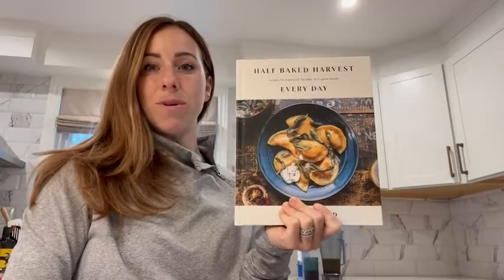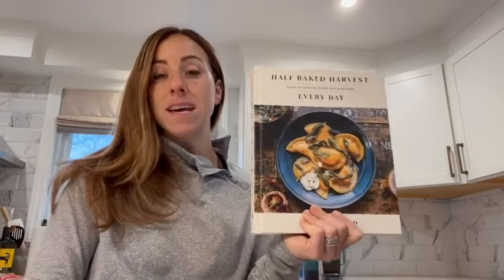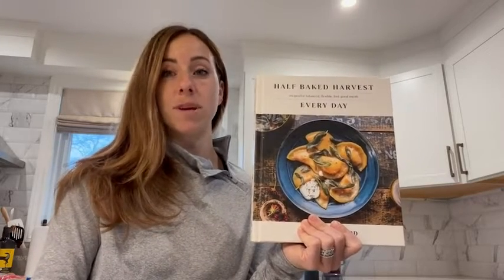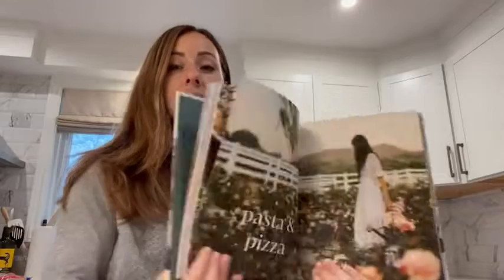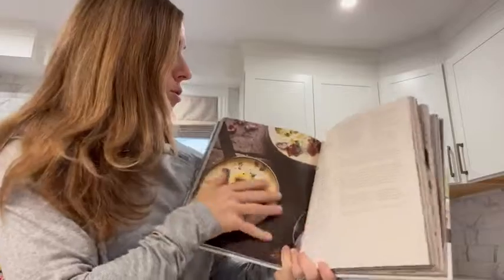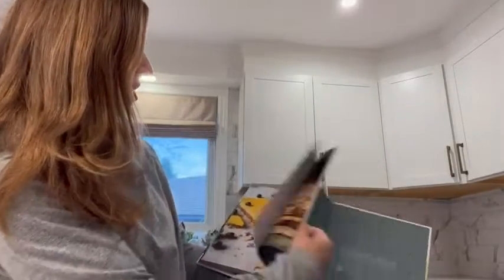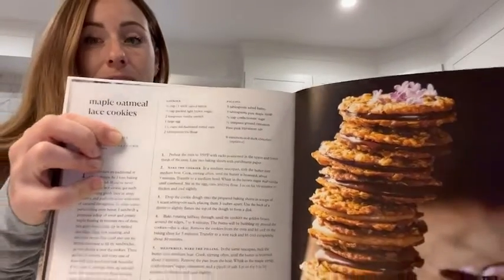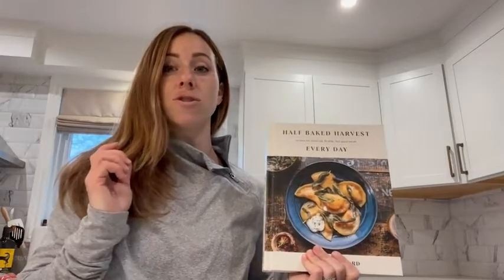Our Point of View on Half Baked Harvest Every Day Book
(Commissionable Links)
about this PRODUCT:
In this collection, there are plenty of plant-forward favorites, like Chipotle Cheddar Corn Chowder and Spinach and Pesto–Stuffed Butternut Squash. Tieghan also shares flavor-packed family go-tos, like Pizza Pasta with Pepperoni Bread Crumbs, Crispy Carnitas Taquitos, and Spicy Pretzel Chicken Fingers with Hot Honey. And to keep a smile on everyone’s face, you’ll find luscious desserts, like Chocolate Olive Oil Cake and a Lemon Tart with Vanilla Sugar, made with a focus on wholesome, minimally processed ingredients.